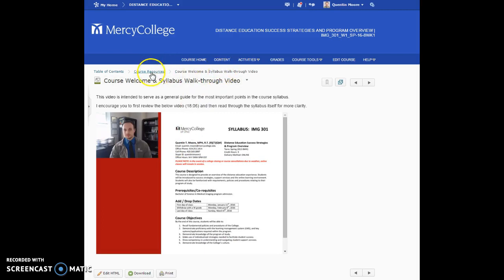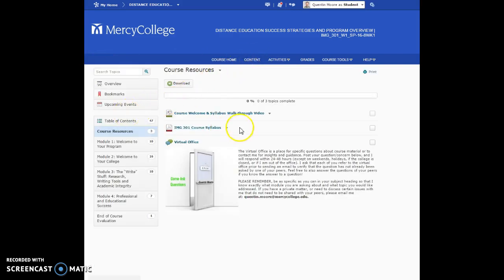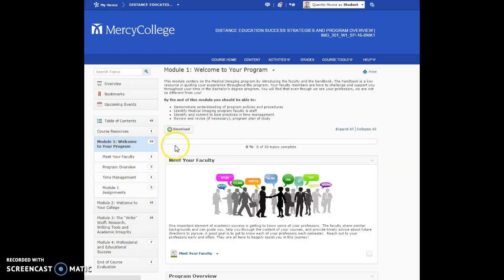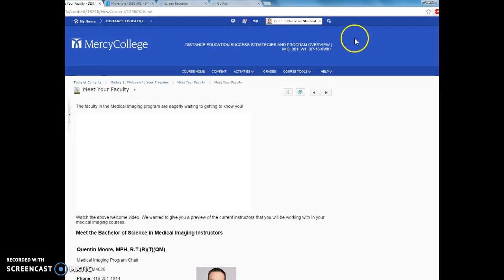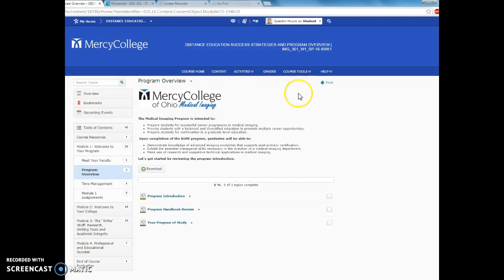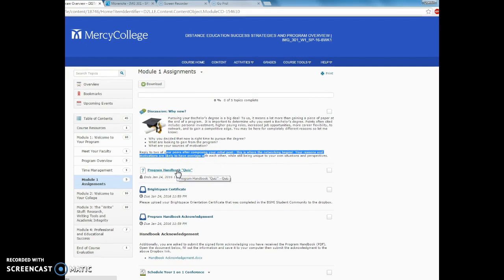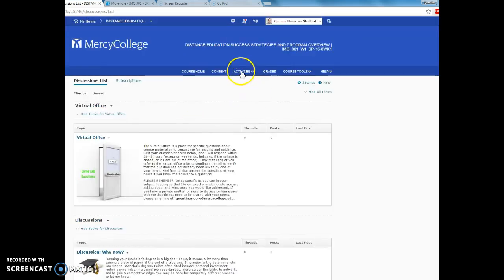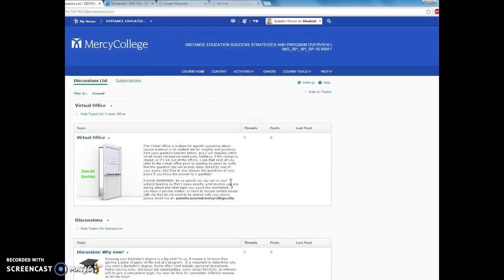IMG301 - Course Screencast